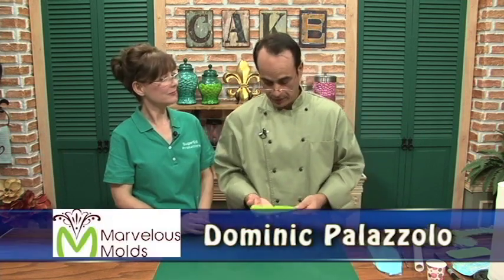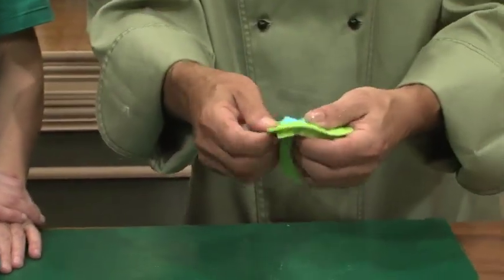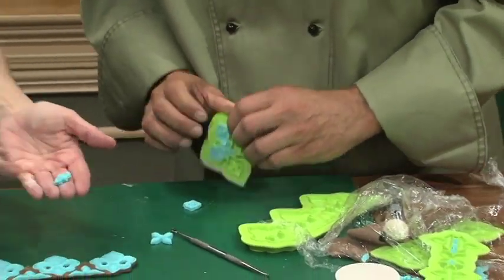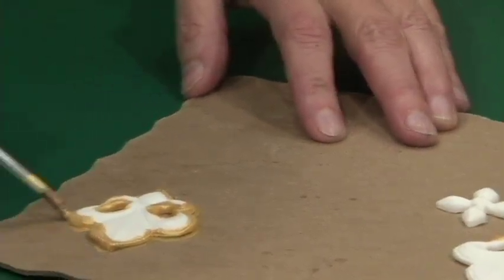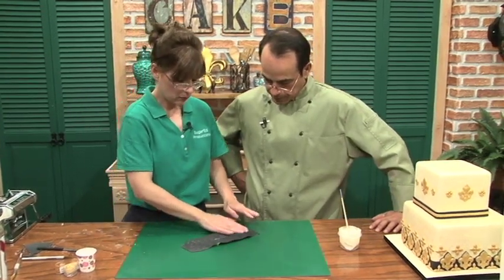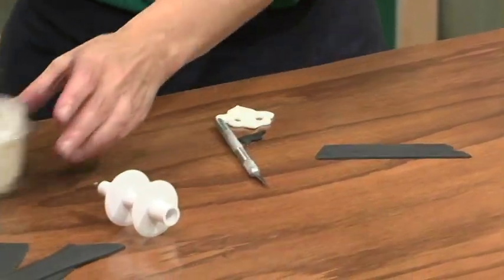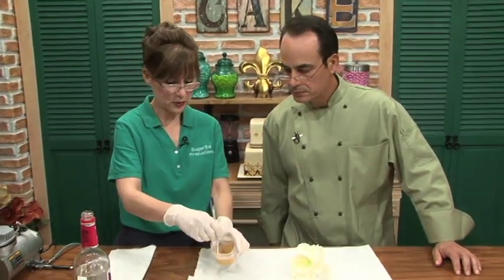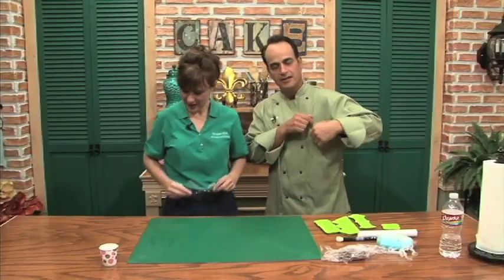Fleur de lis Cake Video - Dominic Palazzolo & Sharon Zambito - Silicone Molds, Gumpaste Flowers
Chef Dominic Palazzolo of and Sharon Zambito of join forces to create an amazing Fleur de Lis themed cake using a Fleur de Lis silicone mold, found designed by Chef Palazzolo and a gumpaste flower painting technique perfected by Sharon Zambito. If you are interested in learning how to decorate cakes, watch this video for valuable tips from Sharon Zambito who has spent her career teaching cake decorating methods on her DVD and online tutorials. Chef Palazzolo also gives sound advice on how to use silicone molds to create beautiful cake decorations and introduces the newest of his silicone mold line, namely the fleur de lis silicone mold.